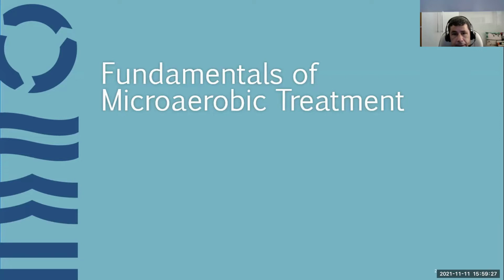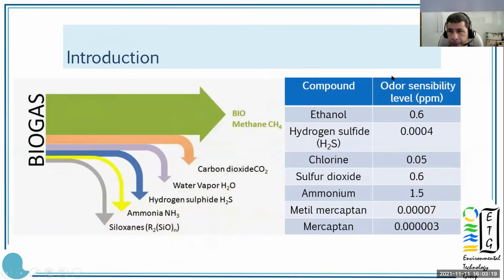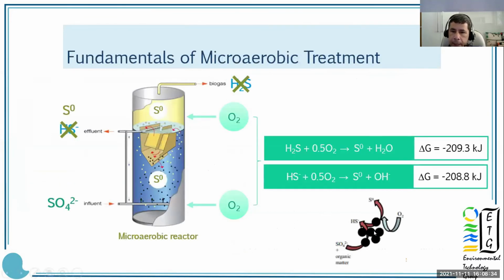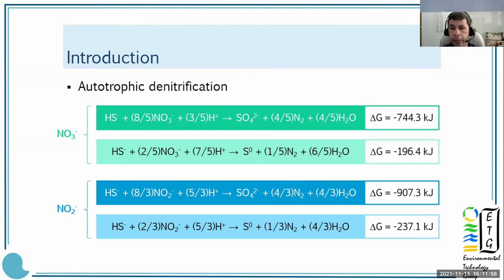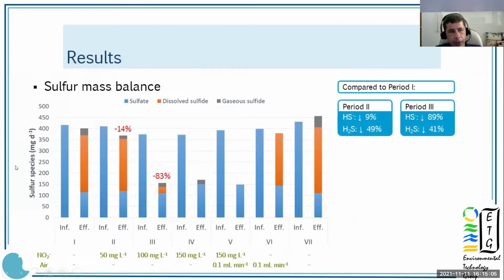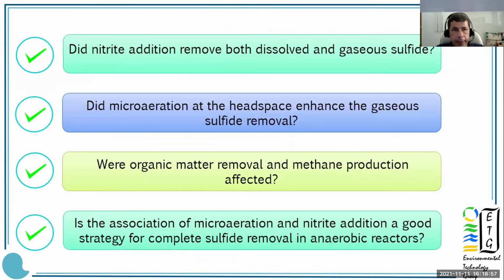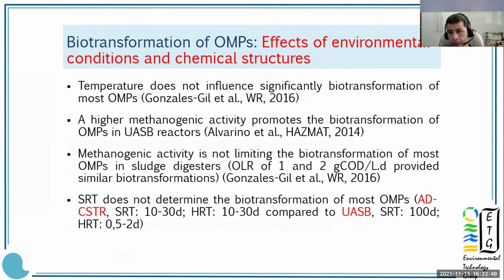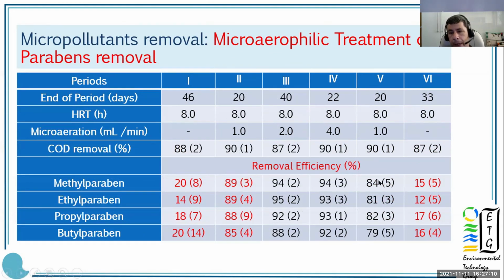Microaerobic process on wastewater treatment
Presentation on the event "Low-cost water and wastewater technologies for developing countries"